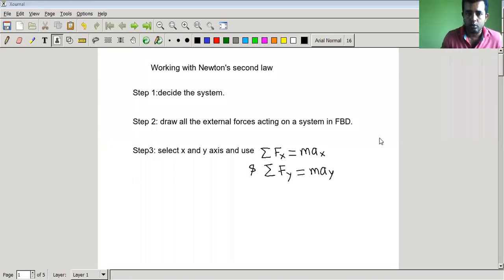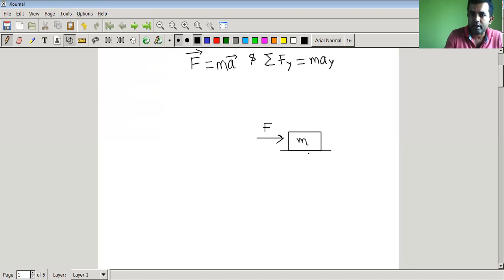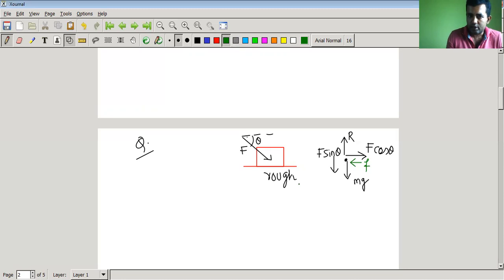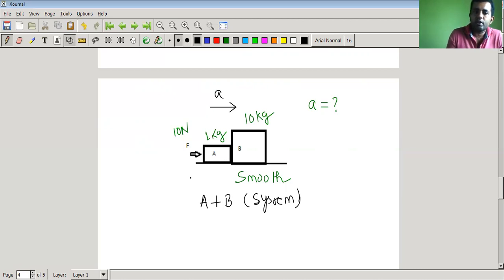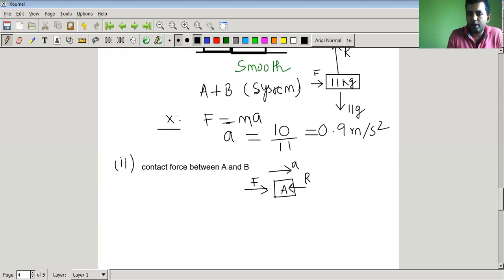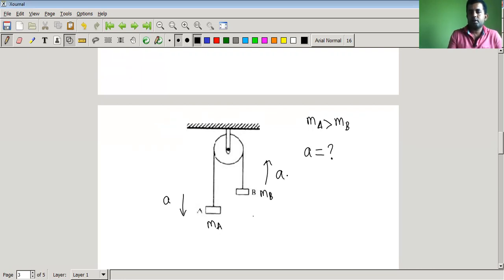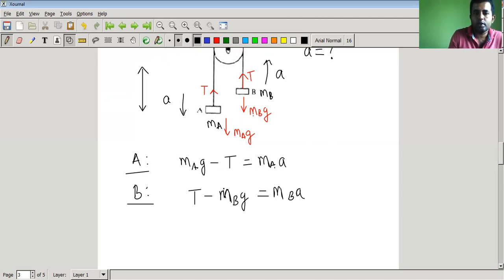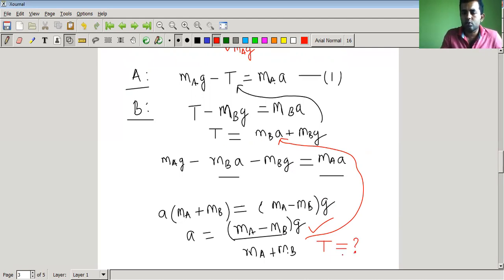Working with Newton's second law